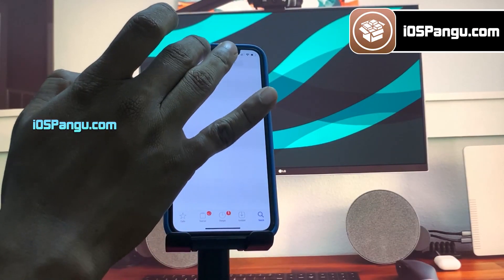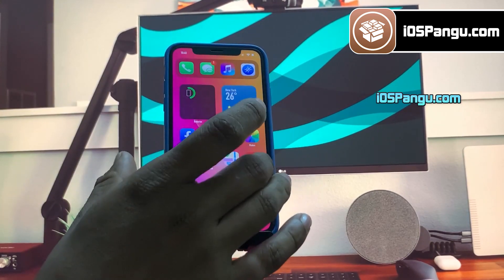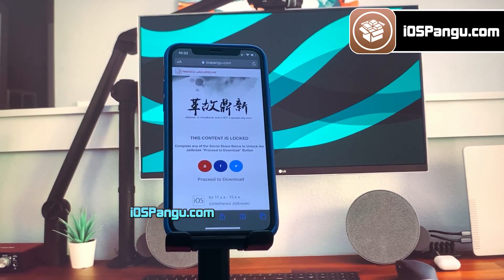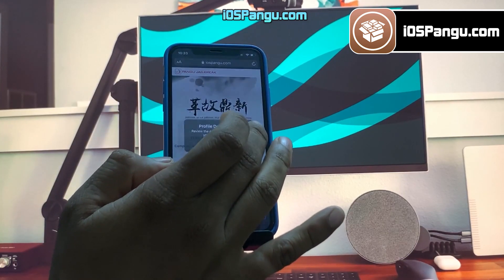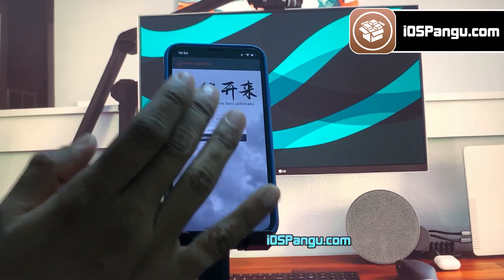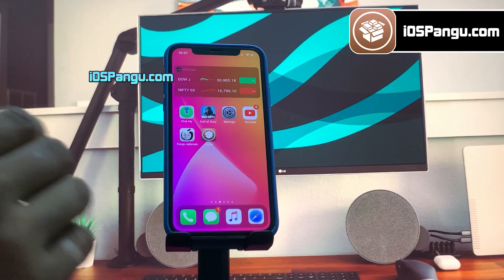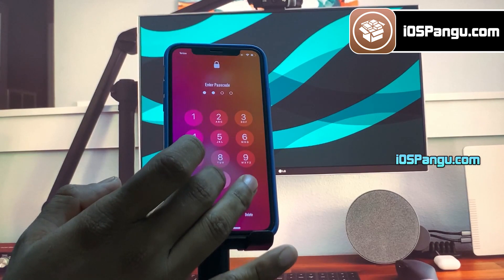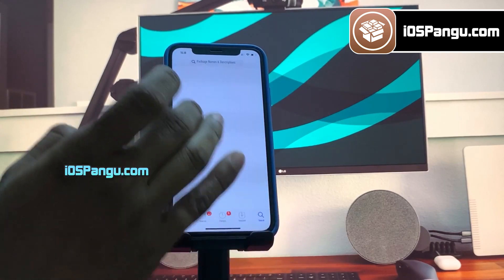✅ iOS 15.6 Jailbreak 2022 😲 How to Jailbreak iOS 15.6 No Computer/PC ✅ NEW iOS 15.6.1 Jailbreak!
*  LAUNCHING iOS 15.6 Jailbreak using Pangu 2022 Jailbreak. Get iOS 15.6.1 Jailbreak for all iDevices. You can Jailbreak iOS 15.6 and install stable Cydia with this Pangu Release. Watch the video now to Jailbreak iOS 15.6.1

* Can I get the iOS 15.6.1 jailbreak

iOS 15.6.1 has created a buzz in the industry. All the products which are supported by iOS 15.6.1 are innovative. The biggest attraction of the iOS 15.6.1 is the amazing features that you will get with the technology. From the AR to all other features you will feel like you are using the device from the modern world. There are many people who have upgraded their devices to iOS 15.6.1. however, they are not satisfied with the fact that it is hard to jailbreak iOS 15.6.1

* Is there any iOS 15.6.1 jailbreak available

There are many iOS 15.6.1 users who are interested in knowing that whether there is an iOS 15.6.1 jailbreak available in the market or not because they want complete control of their phone once again. You might have noticed that there is various fake jailbreak software available in the market. Do not worry because our team of experts has been able to introduce the latest iOS 15.6 jailbreak and Cydia to meet your demands effectively. Using some latest algorithms the experts have been able to develop the iOS 15.6.1 jailbreak to assure that you can get complete access to your device. The best thing about the software is that you can directly install it on your phone and jailbreak the software. There is no need to connect your device with computer and wait for the jailbreak iOS 15.6 to happen. It is a fast and reliable process.

* Bottom line:

Do not waste your time and money on the fake iOS 15.6.1 jailbreak when we have the latest and reliable iOS 15.6 jailbreak and Cydia available for you. With the easy to use technology and authentic tool, you will get the freedom of using your Apple device the way that you want.